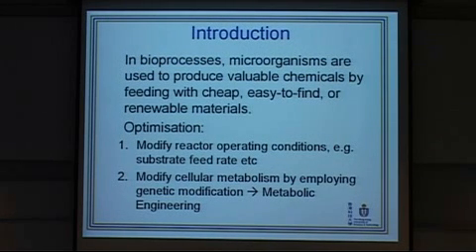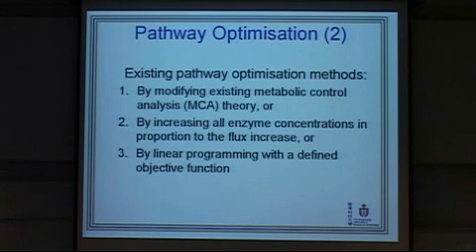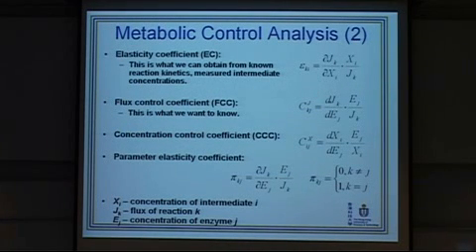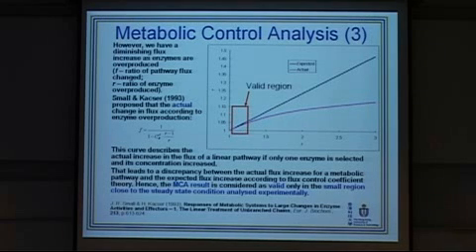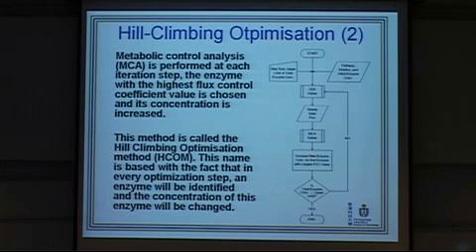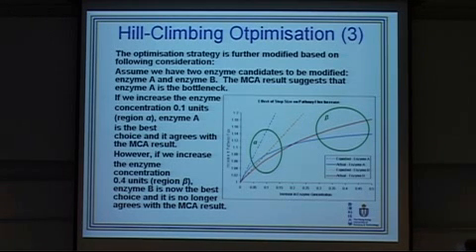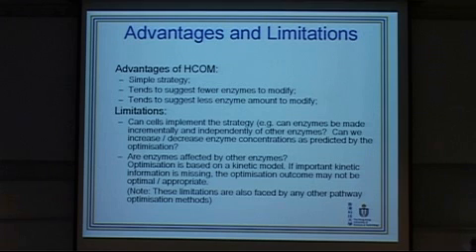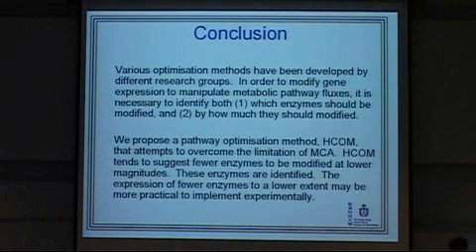Computer Aided Design 3